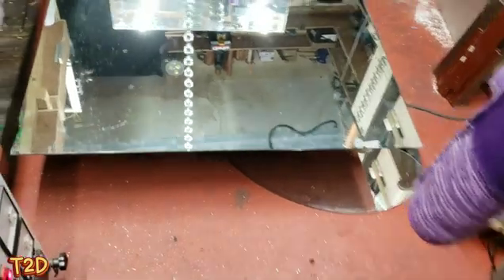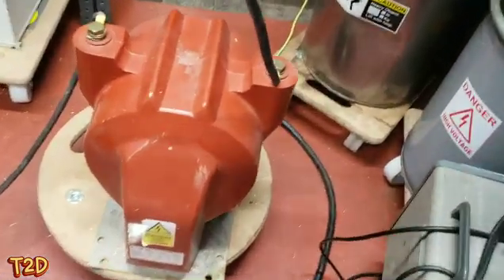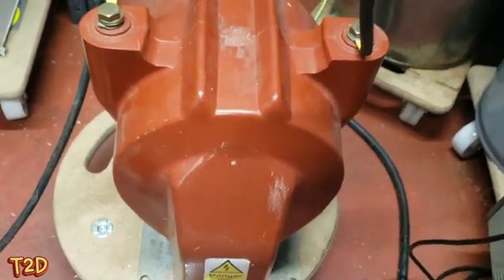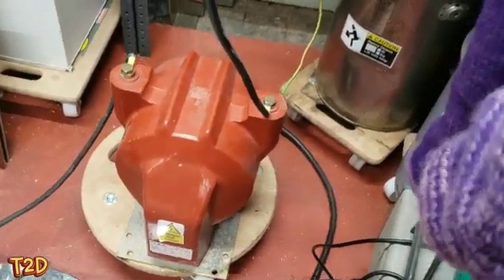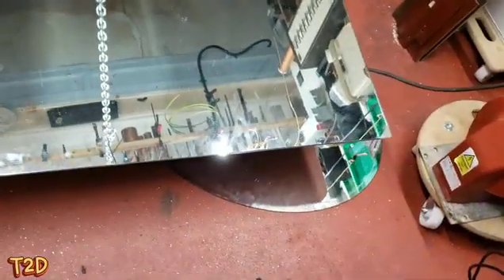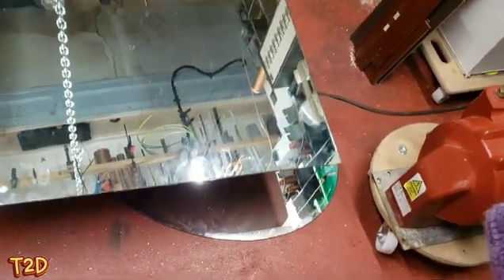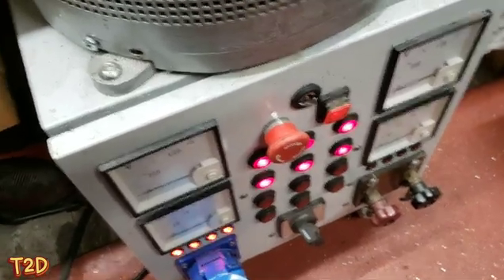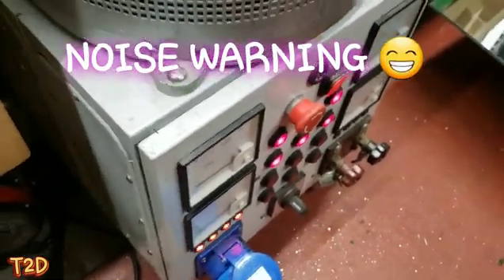Chains + Mirrors + High Voltage = 😁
Just a super quick look at a high voltage demo 😁